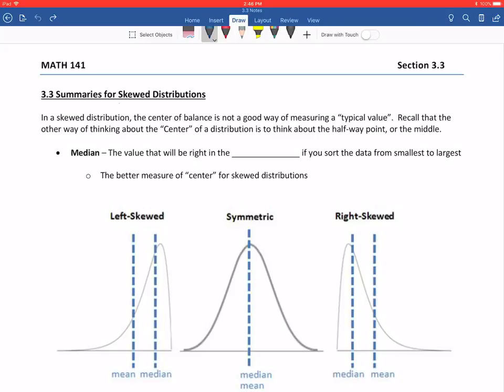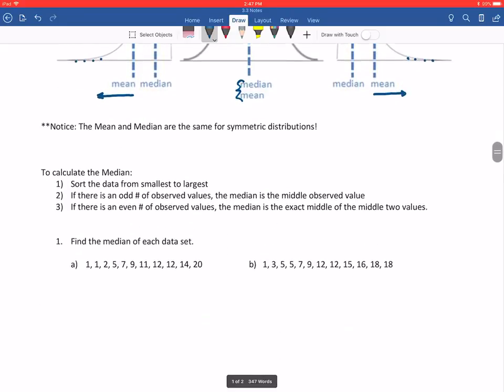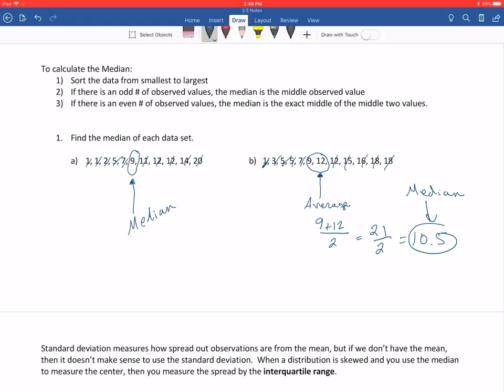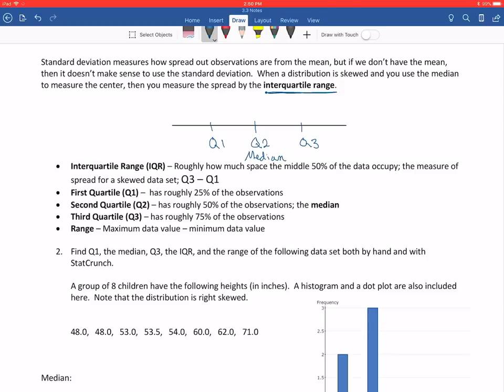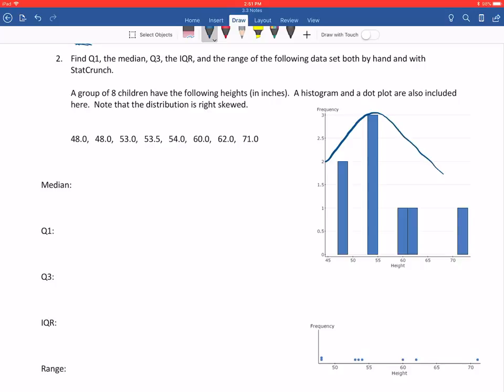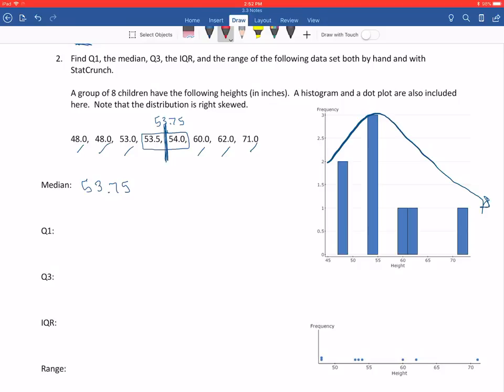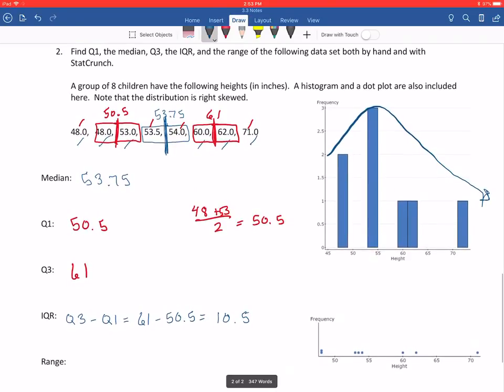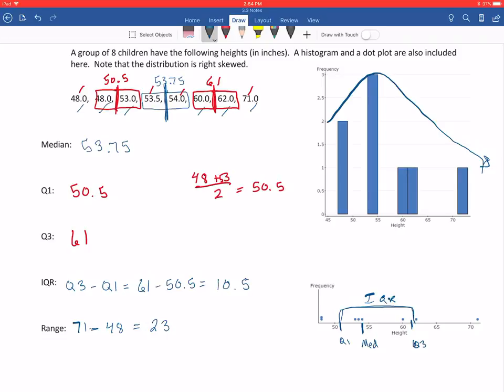Math 141-01 Section 3.3 (Part 1)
Summaries for Skewed Distributions